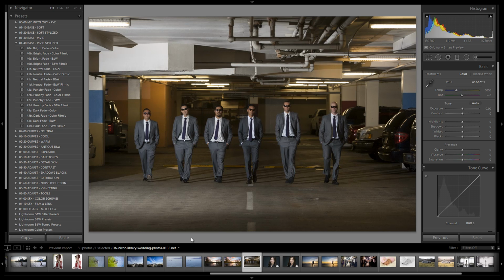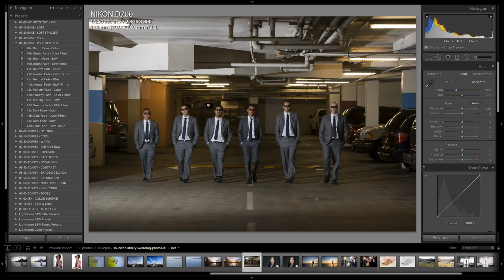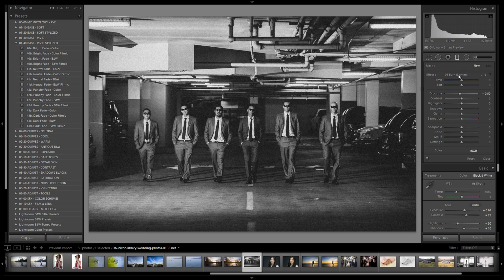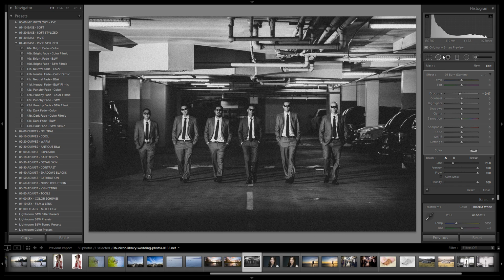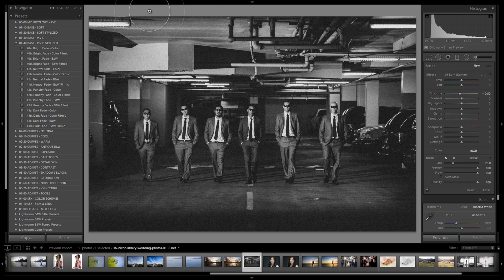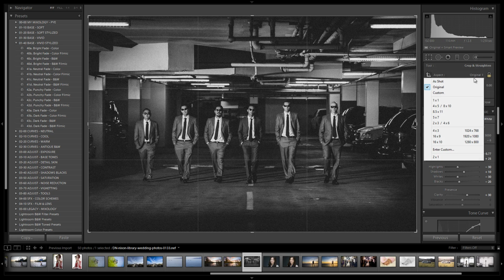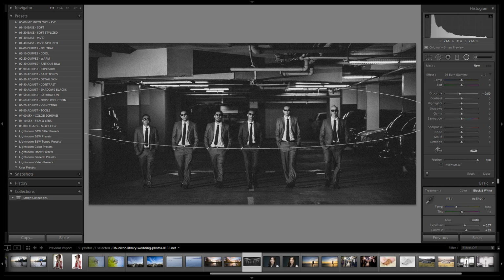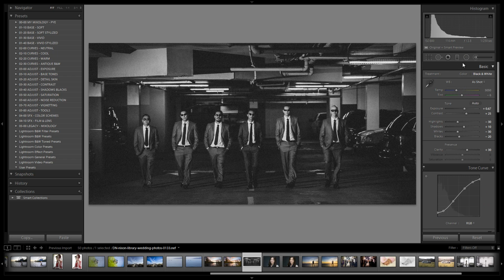Black and White Film Fade with Advanced Burning - Ordinary to Extraordinary Lightroom Edit - E25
In this tutorial we're going to be taking an ordinary image and editing it to its extraordinary potential using the Lightroom Preset System v5. We have an image of a groom and his groomsmen walking through a parking garage and we're editing this photo so it has a great black and white, filmic, and cinematic look